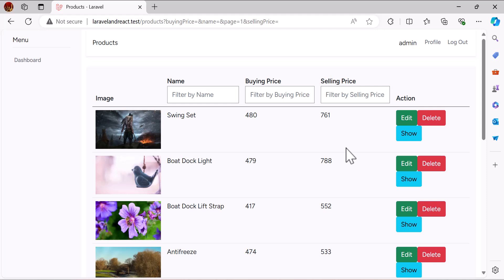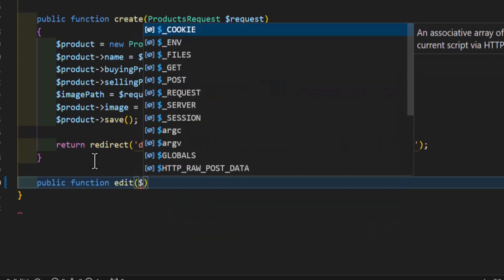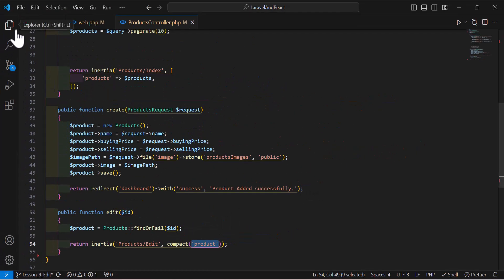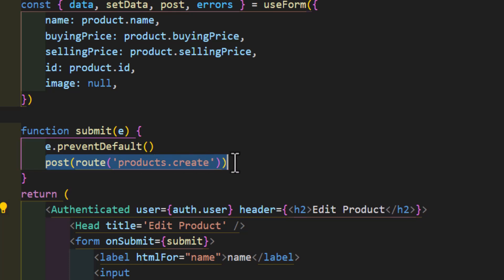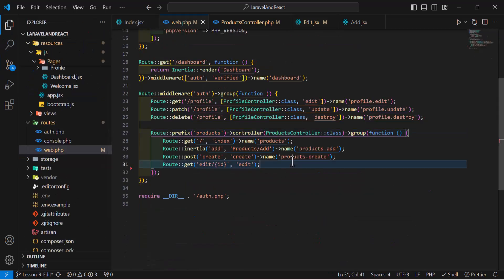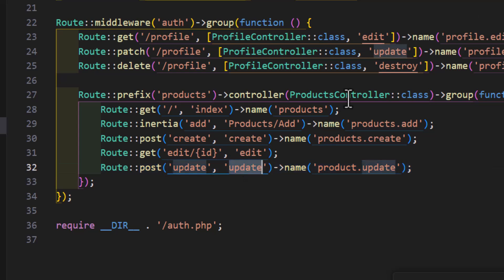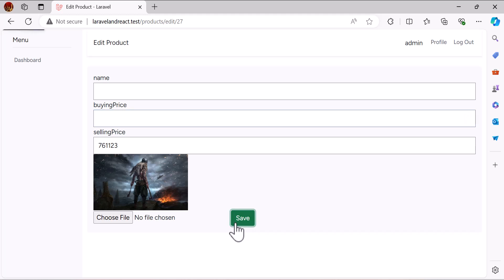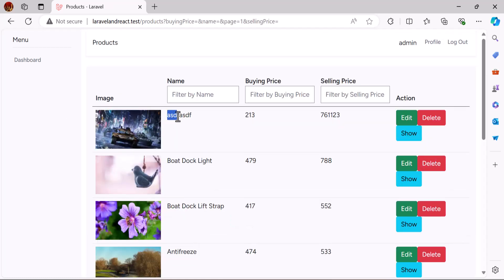Lesson 9 Laravel Inertia React Edit